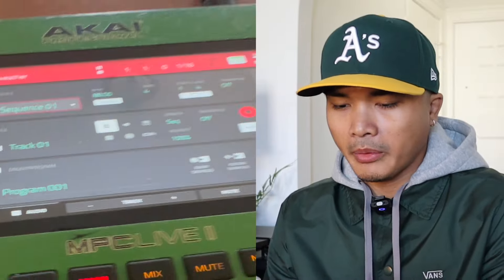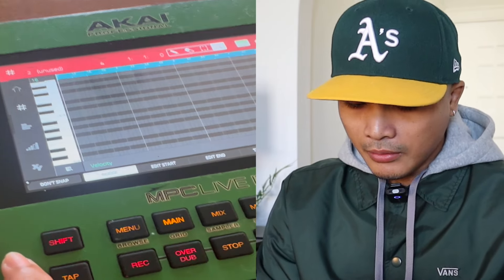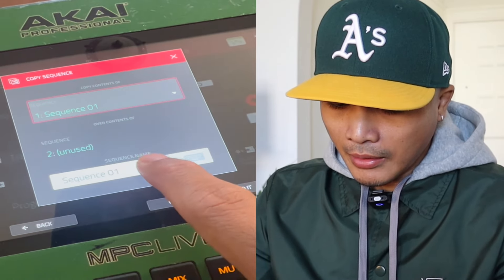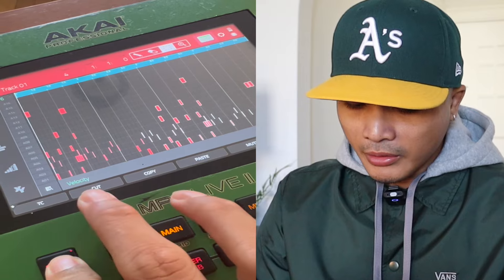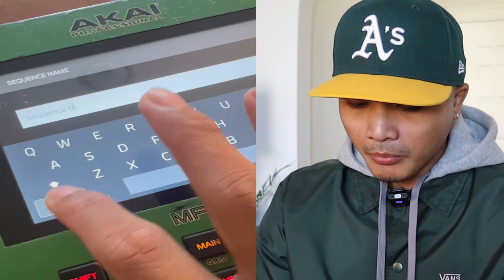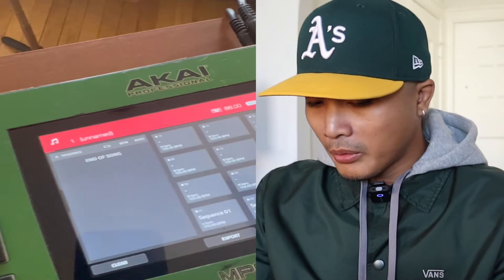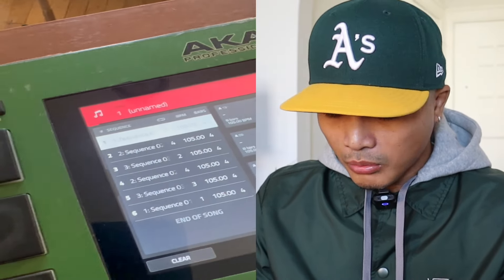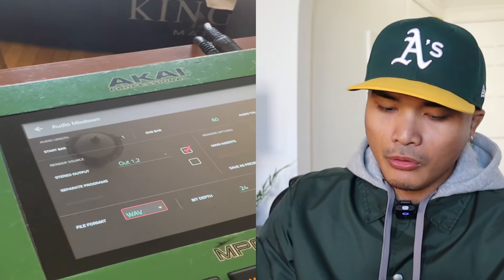Answering Your Questions: Track Arrangement, Song Mode on MPC Live 2, Finger Drumming & Sample Packs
In this video, I’m answering your questions from the comment section! We dive deep into arranging tracks, sequences, and using song mode on the MPC Live 2. I also cover your questions about finger drumming techniques and where I get my samples. Whether you’re a beginner or a pro, there’s something here for everyone.